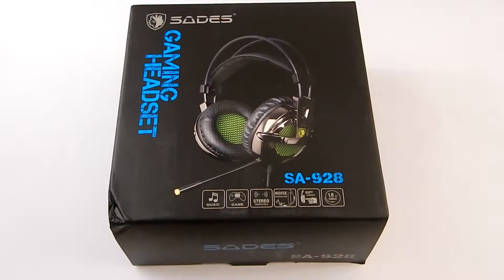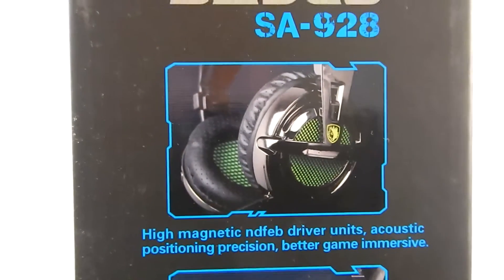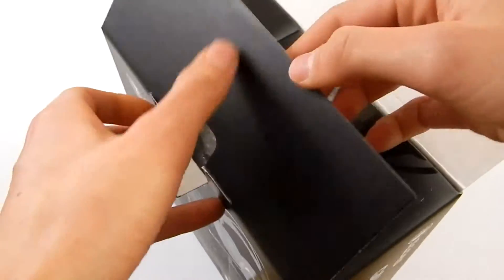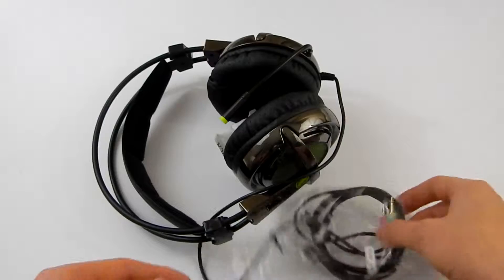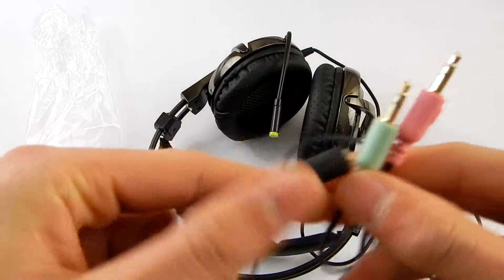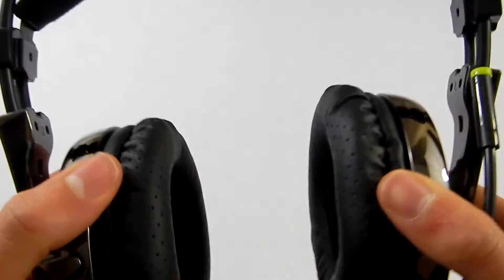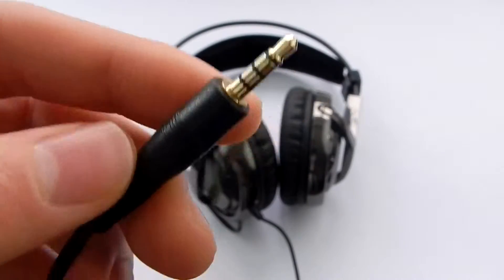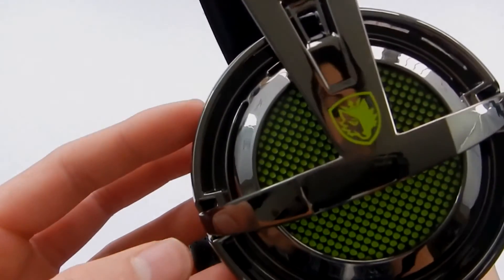Sades Gaming Headset SA-928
I bought my one here: